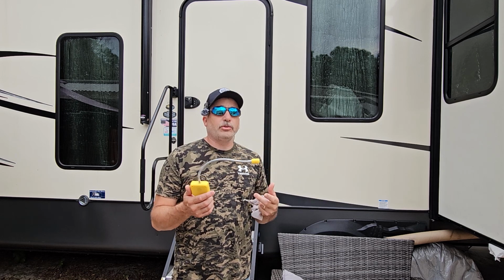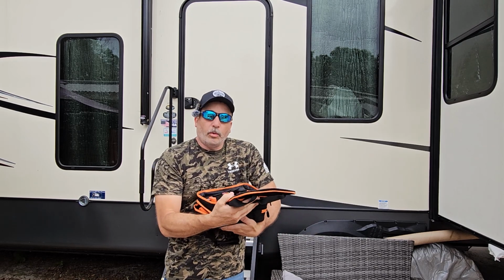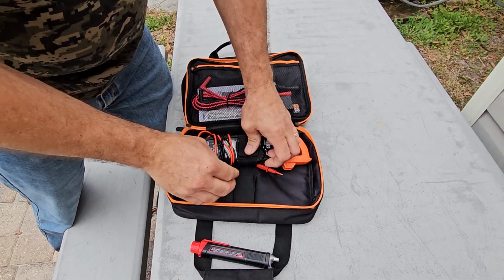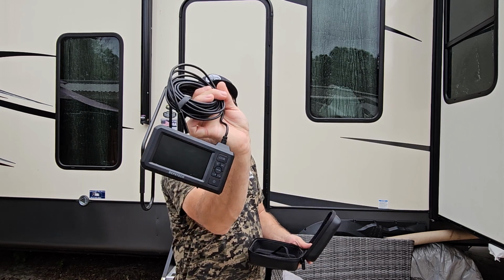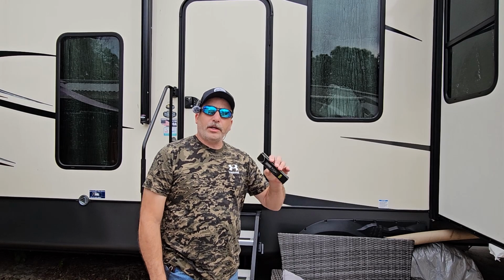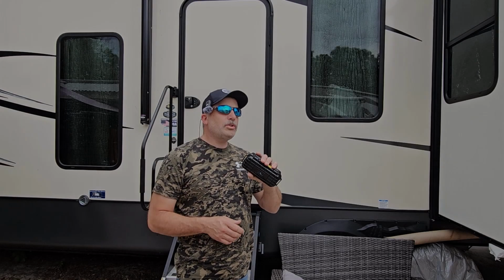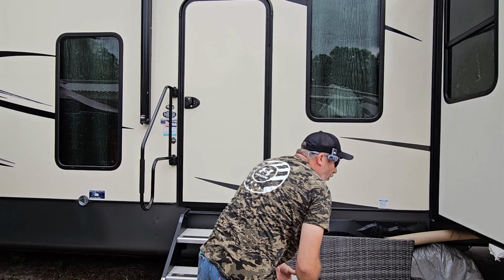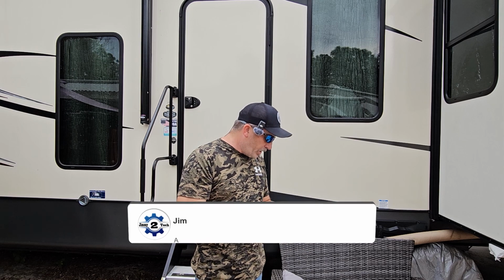7 "Special" Must-Have Tools for Full-Time RV Living!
🔧 Essential Tools for Every Full-Time RVer! 🌍🏕️

Are you living the full-time RV life or planning to hit the road soon? 🚐✨ Having the right tools can make all the difference! In this video, we’ll cover 7 special must-have tools that every full-time RVer should consider carrying to stay prepared, safe, and stress-free on the road.

Whether you're dealing with unexpected repairs, maintenance, or everyday tasks, these tools will save you time, money, and hassle while enjoying the RV lifestyle.

💬 Do you have a favorite RV tool? Drop it in the comments! Let’s help fellow RVers be road-ready!

►Combustible Gas Leak Detector
►Klein Tools CL800 Digital Clamp Meter
►Carrying Case
►Klein Tools RT250 GFCI Outlet Tester
►Klein Tools 80016 Circuit Breaker Finder Tool
►Klein Tools Magnetic 11-in-1 Multi Tool
►Klein Wire Stripper and Cutter
►Klein Tools Digital Level and Angle Gauge
►Infrared Thermometer
►Dual Lens Industrial Endoscope
►Case For Endoscope
►Portable Carbon Monoxide Detector
►Digital TDS Meter
►FLIR ONE Gen 3 - Thermal Imaging Camera
►Case For Thermal Camera
►WALABOT DIY 2

►► We have many more, just search our channel

►►►Help us reach a 100,000 Subscribers, I know we are a ways off but with your help we can get there.

►►Thanks to you our subscribers and viewers we have reached another milestone on this channel and our Super Thanks Button is now active. So if you found this video helpful and informative please consider supporting the channel and trying out the Super Thanks Button.

►Try Swagbucks A Legit Way to Make Some Extra Money. We do use this platform and it is legit. You can earn by playing games, taking surveys, and even daily trivia games.

►►► Please consider supporting our channel and locate ANY items used in our videos? Please use our Amazon Affiliate Link (just click and do your normal Amazon shopping - no extra cost to you) We appreciate the support, plus you can find some really cool stuff.

The equipment we use in our Videos:

Ray-Ban Metas
DJI Mic 2
Saramonic Advanced Blink 500 Pro B2
Saramonic Wireless Lav mics.
Ring Light
GoPro Hero 8 Black
DJI Pocket 2
GoPro Hero 9 Black Bundle